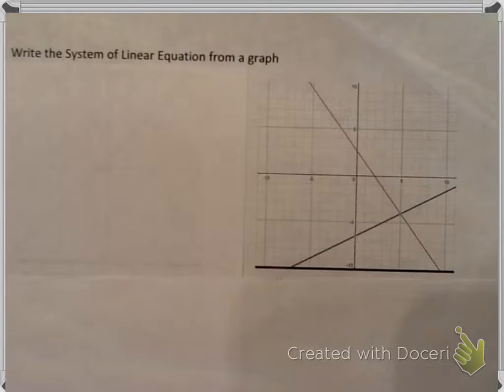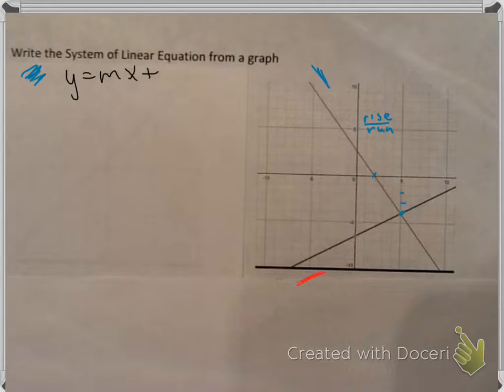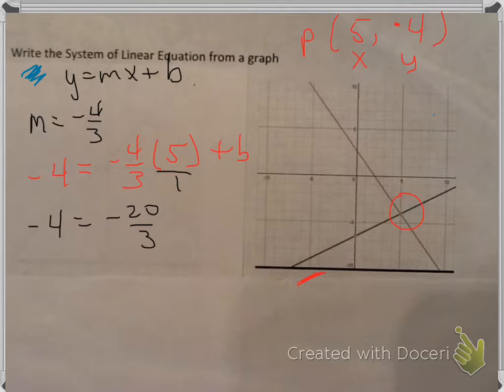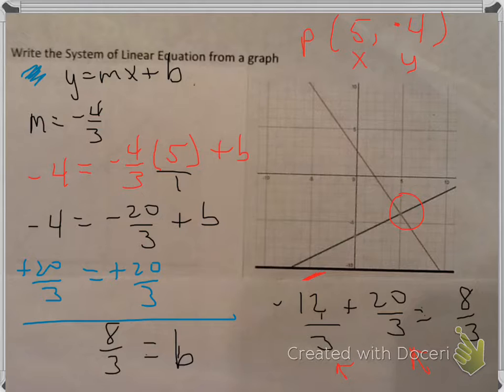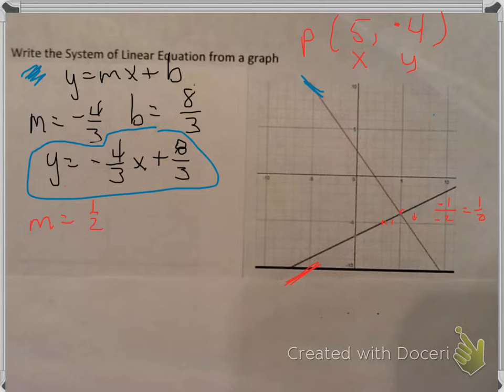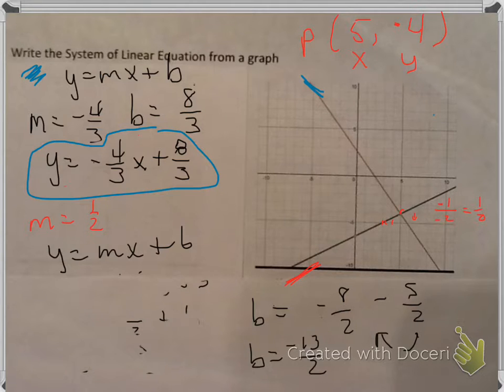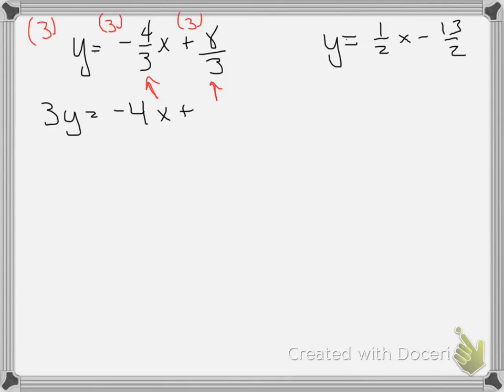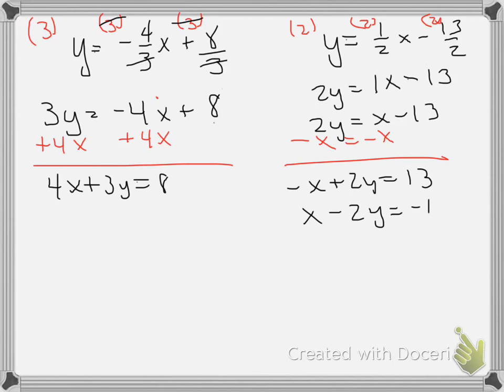A.2i -systems from graph 2